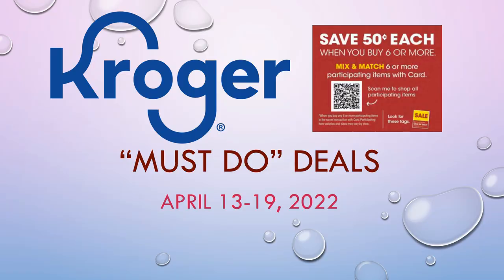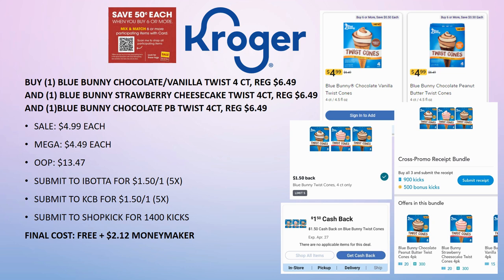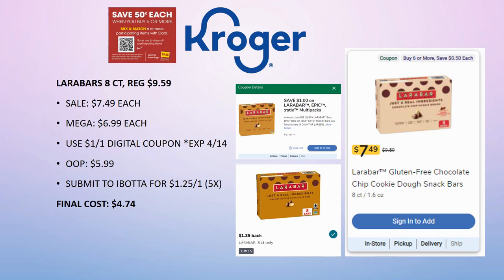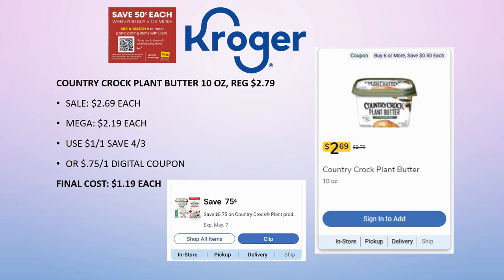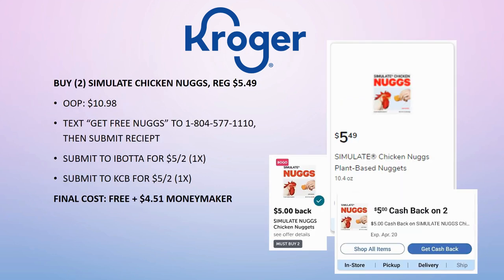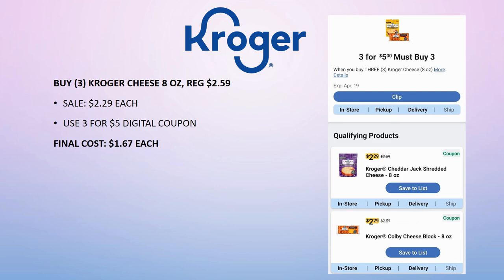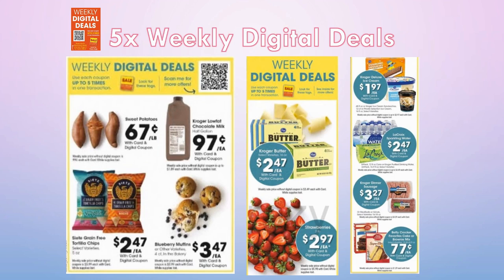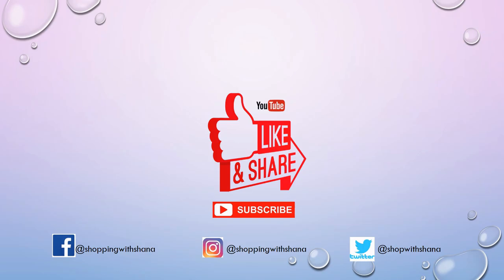*5 FREEBIES* Kroger MUST DO Deals for 4/13-4/19 | Mega Sale, Weekly Digitals, & MORE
Checkout the Kroger *MUST DO* Deals for April 13-19, 2022 in our Kroger Couponing this Week! This includes Week 3 of the MEGA SALE for a Buy 6 or More Save $.50 Each!

Parlor: @ShoppingwithShana